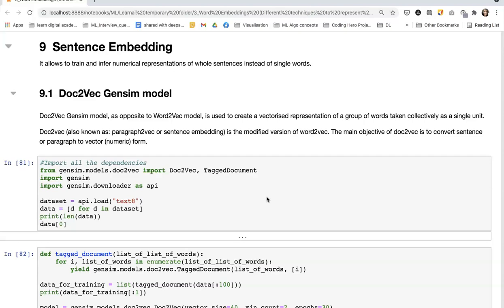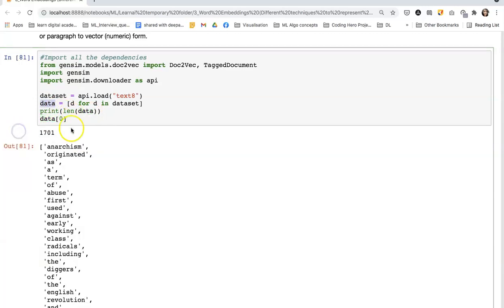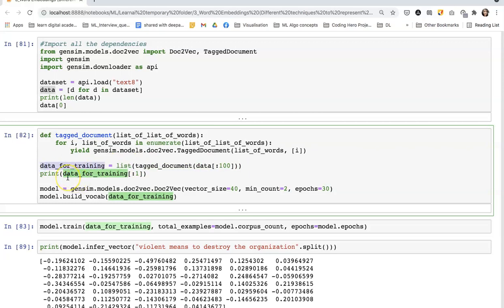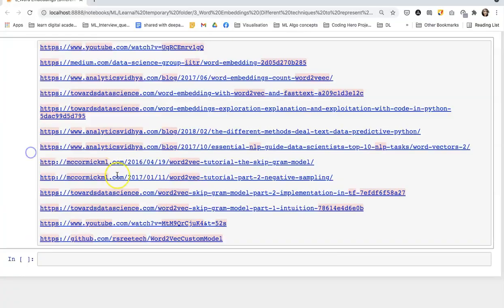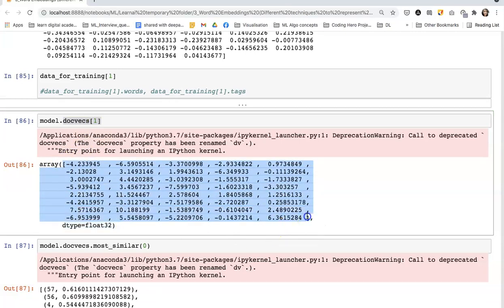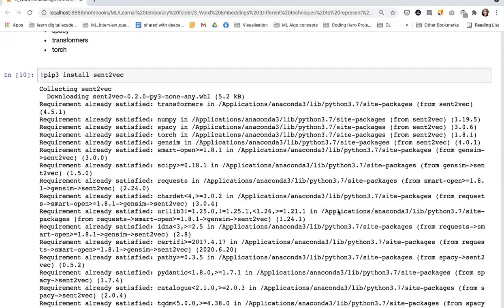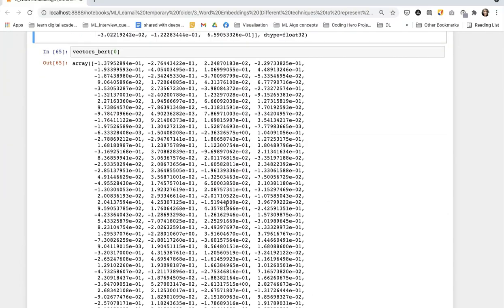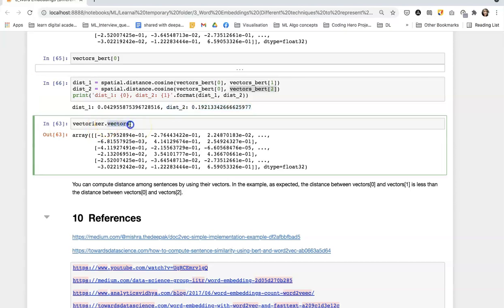Sent2Vec/Doc2Vec Model - 4 | Word Embeddings | NLP | LearnAI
Part1:
    What is word Embeddings?
    Why we need word Embeddings?
    Types of word Embeddings:
      Frequency Based
      Prediction Based
    Frequency Based
      Count Vectorizer

  Part2:
    Limitations of Count Vectorizer
    Hashing Vectorizer
    TF-IDF Vectorizer
    Limitations of TF-IDF Vectorizer

  Part3:
    Prediction Based Word Embeddings
      CBOW
      SkipGram
      How to improve the accuracy
      Architecture of Google's pre-trained Word2Vec model
      Problems with Word2Vec
        Resolving them with
          Subsampling
          Negative Subsampling
      Training own Word2Vec model
      Using Google's pre-trained Word2Vec model
      Sentence Classification using Keras Embeddings

  Part4:
    Sentence Embedding
      Doc2Vec of Gensim
      Sent2Vec Library